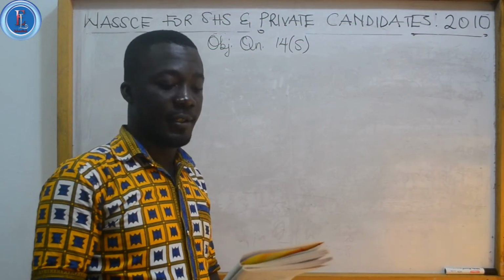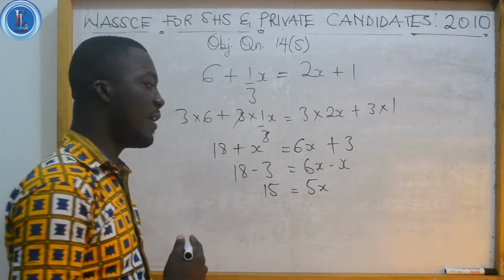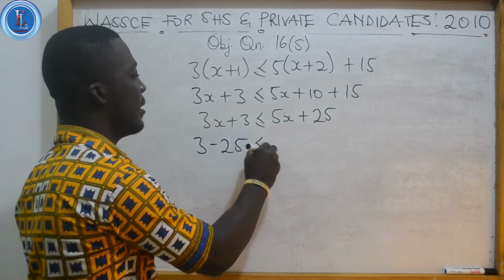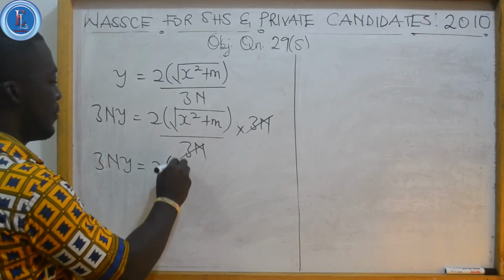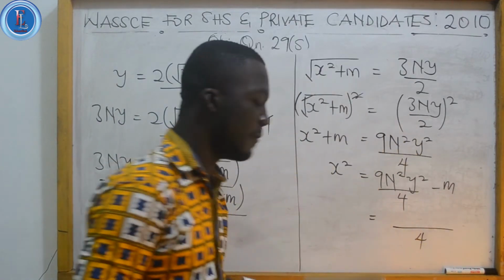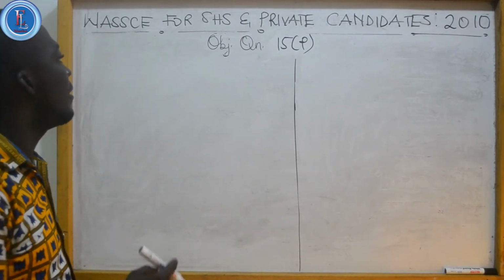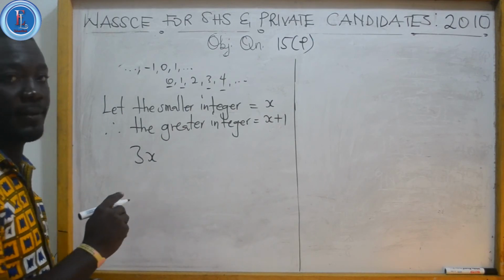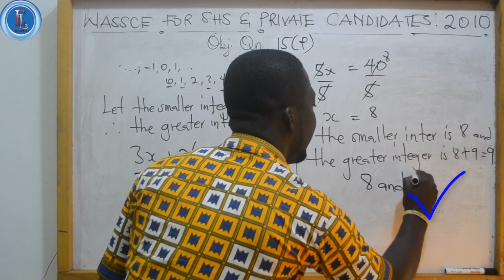FORMULAS, LINEAR EQUATIONS AND INEQUALITIES (WASSCE FOR SHS AND PRIV. CAND. - 2010) CORE MATHS - 1